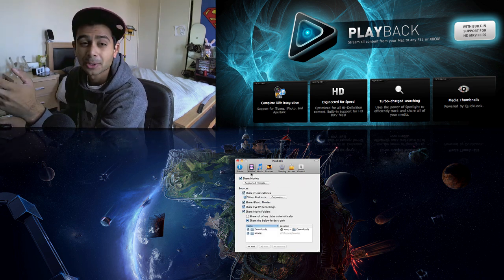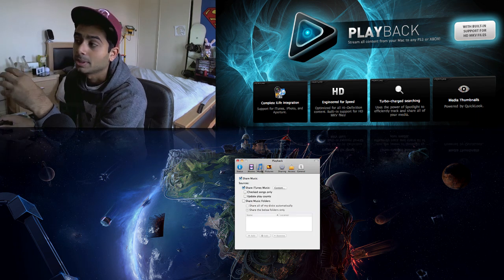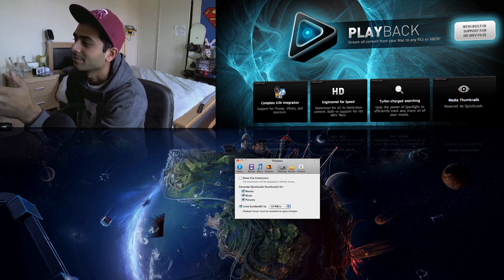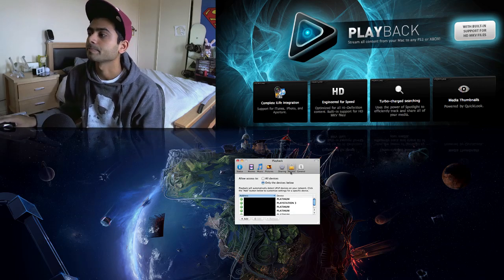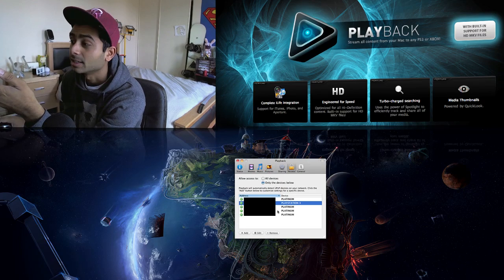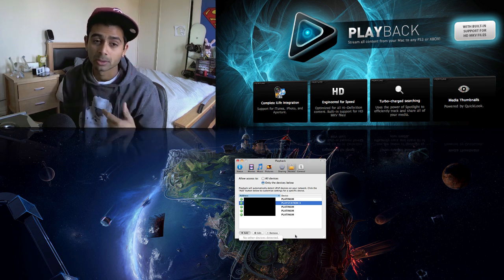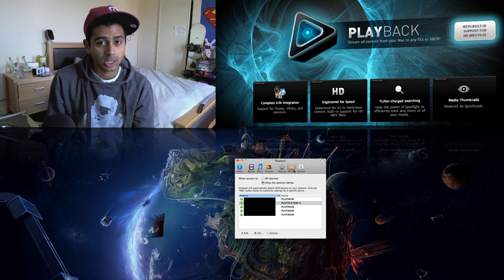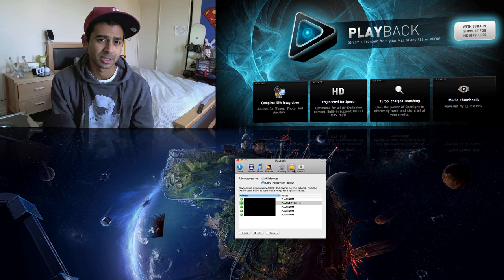How to setup MAC Media Server (ps3/xbox360)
More info in the papadum down below
So if you were looking for the best media server for the MAC then PlayBack is your app. Playback offeres a great media server for your mac stream content to your PS3 or xbox360. It can also handle HD content as well.

Ill be much appreciated if you rated the video a thumbs up or a thumbs down and leave a comments on your thoughts on the app or on anything.